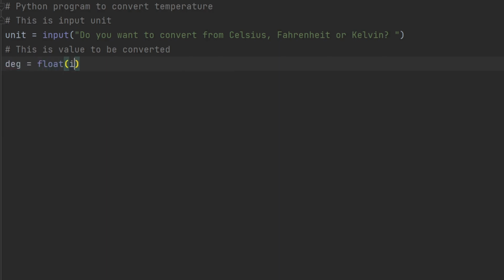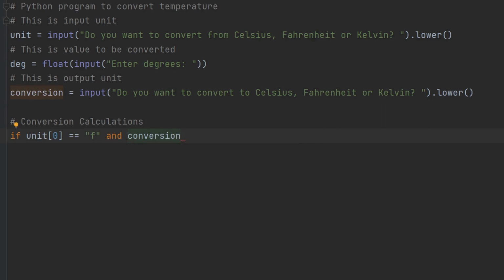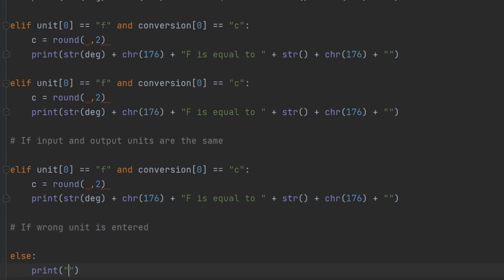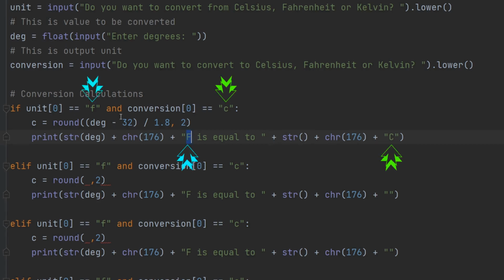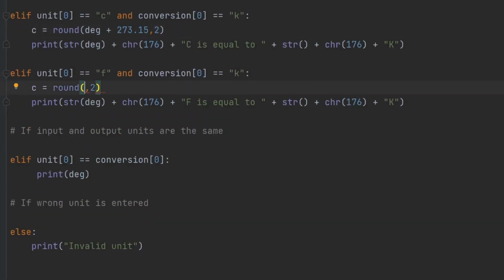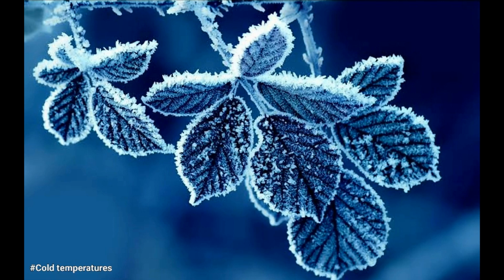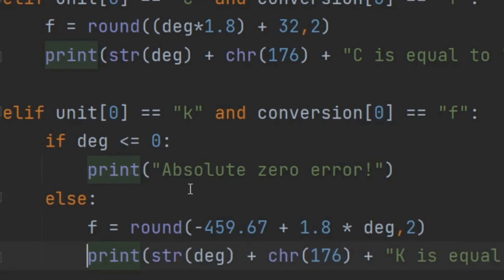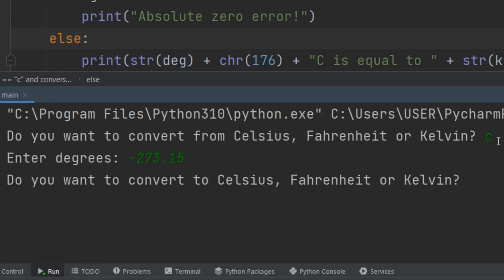🌡🤒Fahrenheit, Celsius and Kelvin conversion program using Python.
DIY Program to Convert temperature to all 3 temperature units